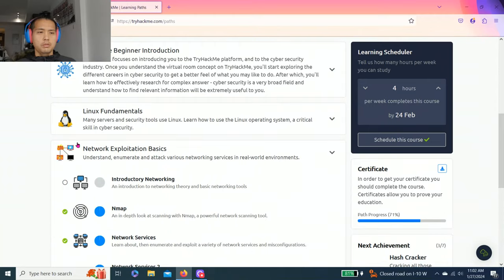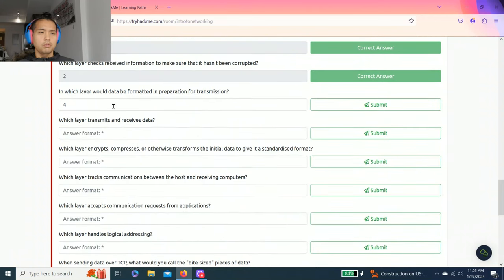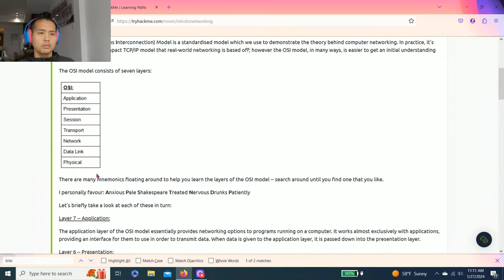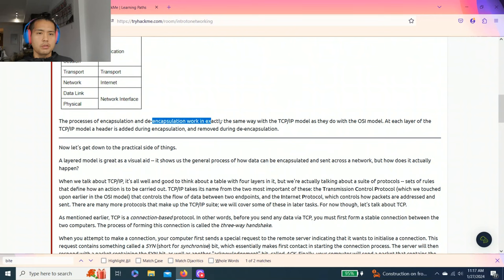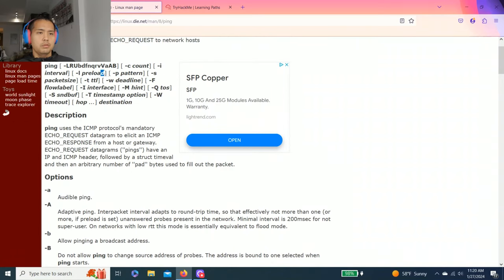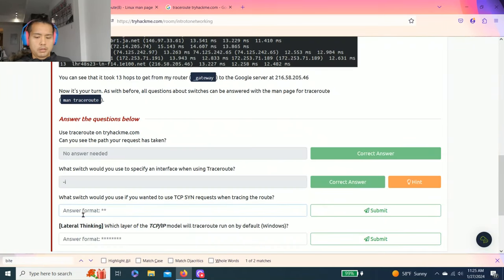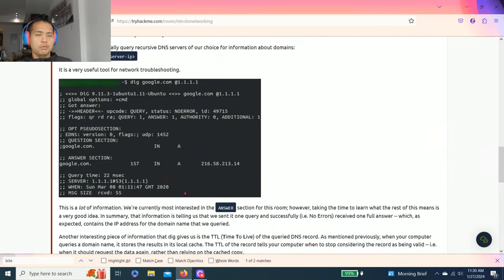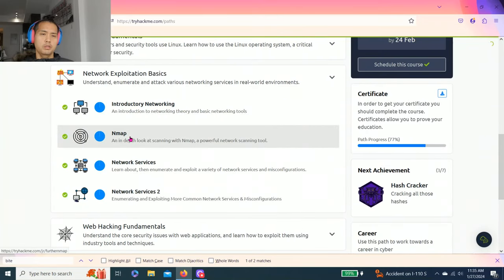TryHacKMe | Introductory Networking | Walkthrough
An introduction to networking theory and basic networking tools.

♾️TIMESTAMP ♾️
1:47 Task 1 - Introduction
2:28 Task 2 - The OSI Model: An Overview
9:14 Task 3 - Encapsulation
13:52 Task 4 - The TCP/IP Model
17:40 Task 5 - Networking Tools Ping
22:19 Task 6 - Networking Tools Traceroute
25:48 Task 7 - Networking Tools WHOIS
29:49 Task 8 - Networking Tools Dig
33:28 Task 9 - Further Reading